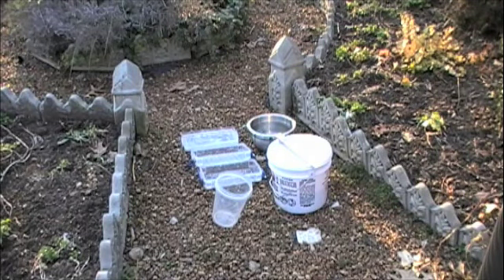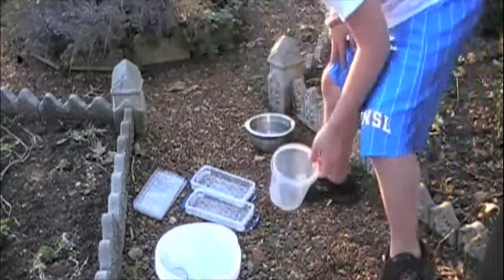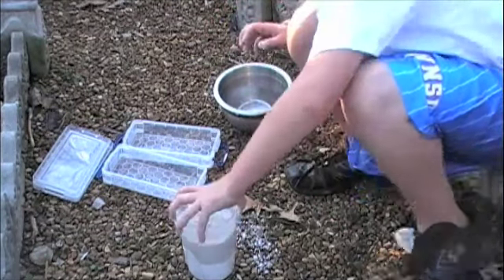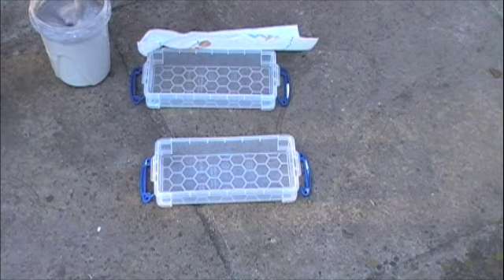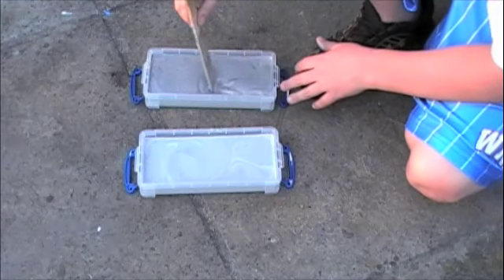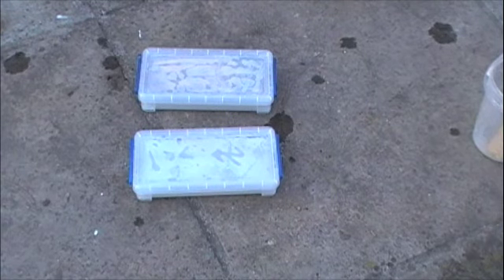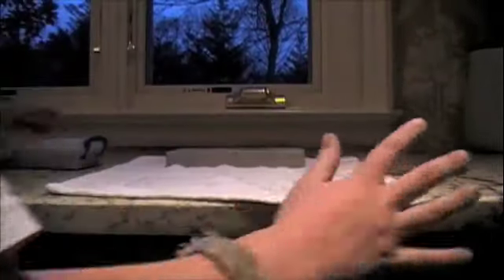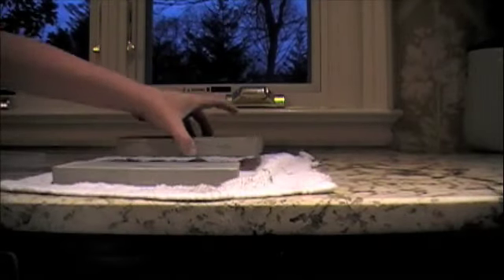how to make fingerboard concrete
ya it works amazingly